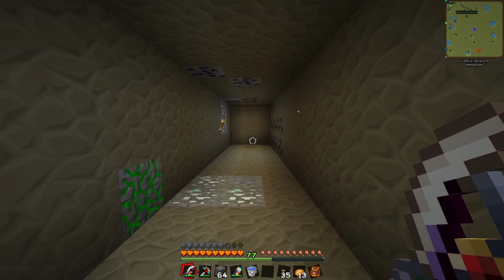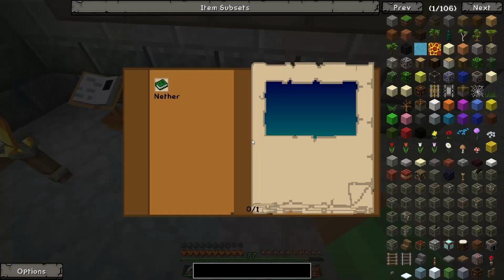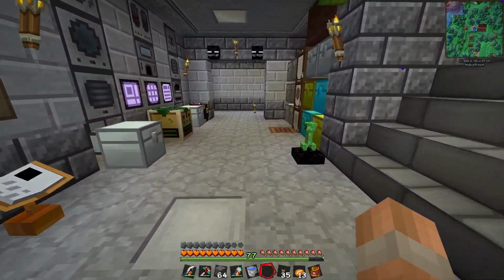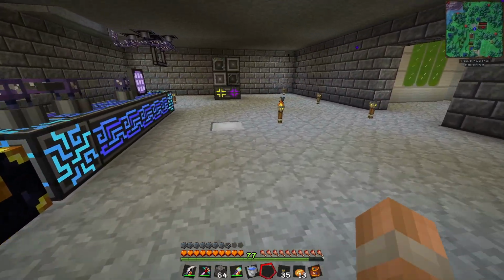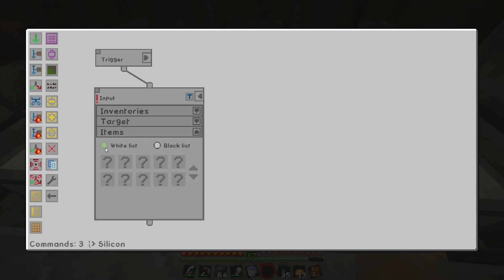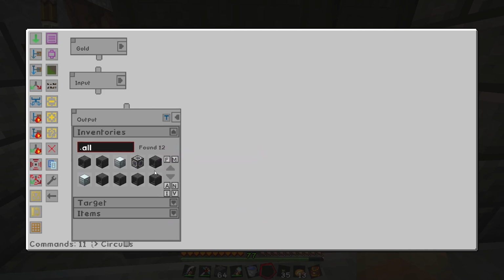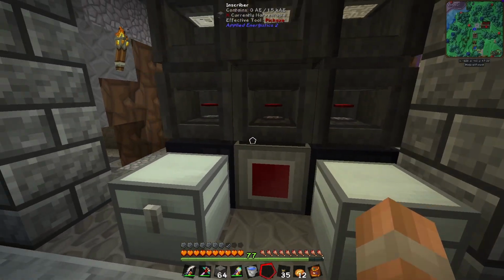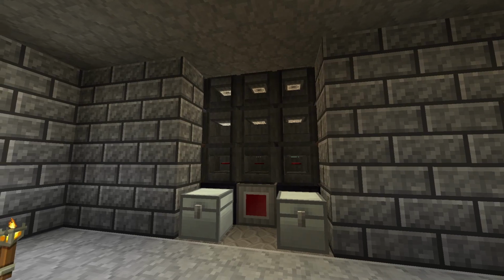Minecraft FTB Infinity Evolved - SFM inscriber automation! - #20 (2023, 1.7.10)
In this episode I start by killing two withers, I then head back to base to craft an awesome Draconic Charm of Dislocation, allowing us to teleport anywhere we like! I then craft an MFE so I can charge my Nanosuit armour. I then begin setting up my new Steve's Factory Manager (SFM) automated inscriber setup allowing us to quickly craft processors for Applied Energistics!

In this series I aim to build a huge base and progress through all the tech and magic chains, my aim is to have fun and build big and gather tons of resources!

Play FTB Infinity and many more modpacks on the FTB launcher. This is a 1.7.10 modpack.

The pack for all people. Infinity is the general all-purpose pack from the FTB team that is designed for solo play as well as small and medium population servers.

Modpack: Feed The Beast Infinity Evolved
Minecraft version: 1.7.10
Developers: FTB Team

Texture pack is Sphax PureBD Craft 128.

Seed: FTB January 2023

Hiking and Traveling Music | Adventures by Alex-Productions Commons Attribution 3.0 Unported License

Recorded: 12/07/2023